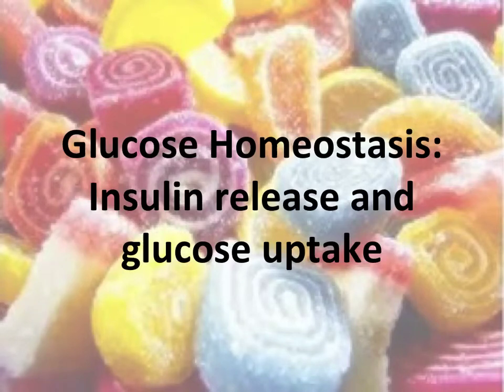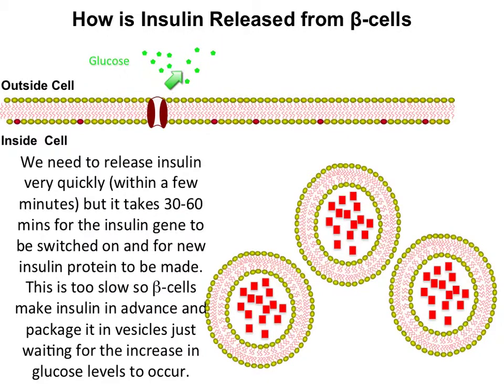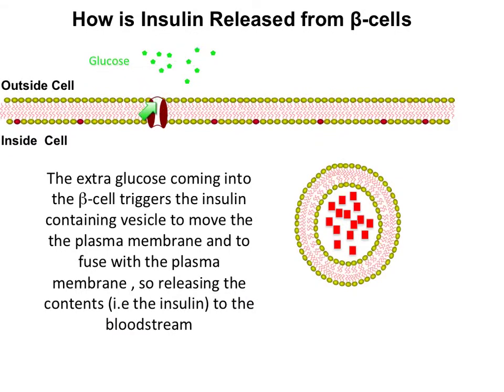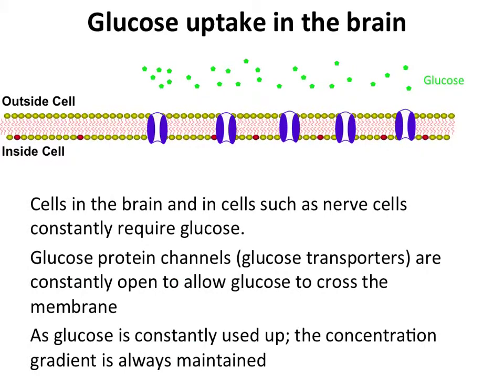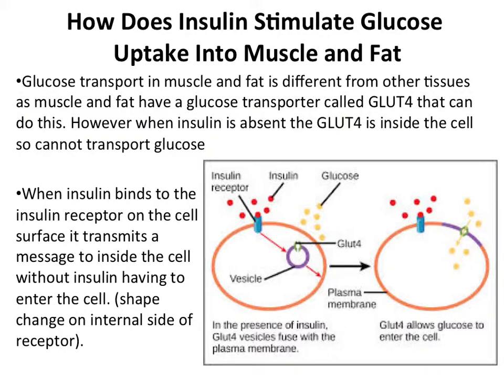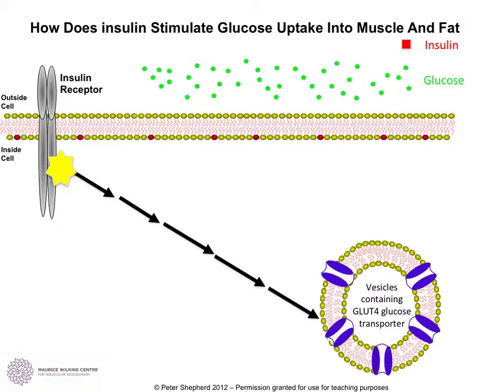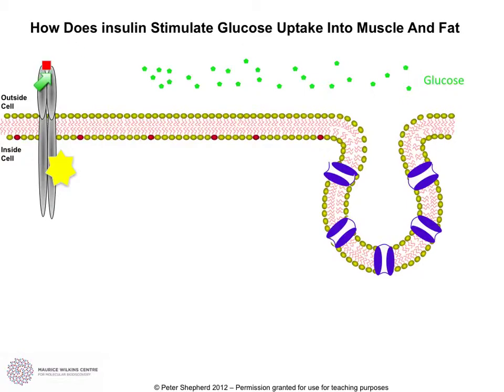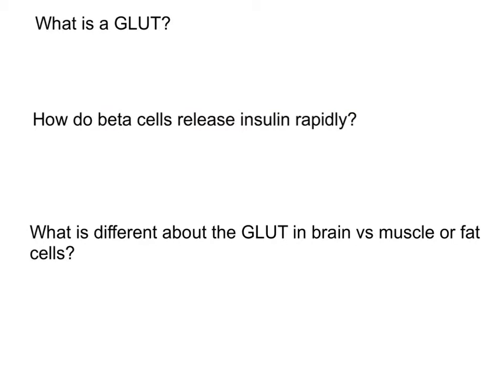glucose homeostasis part 4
Insulin release and glucose uptake - more detail